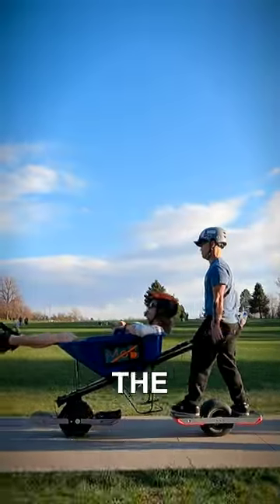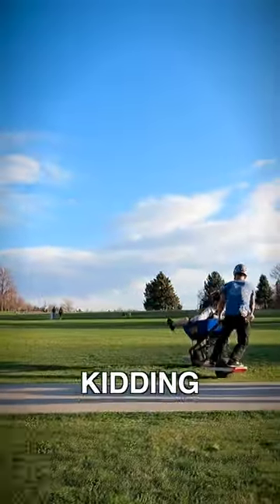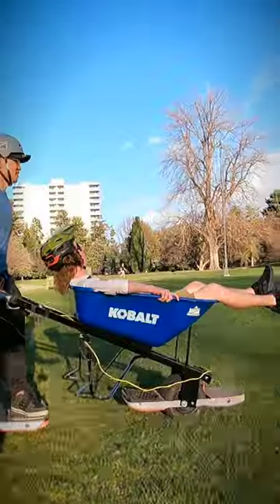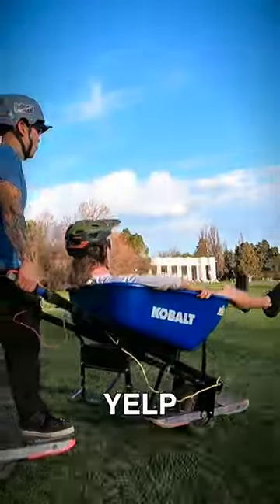a DIY Onewheel Powered Electric Wheelbarrow!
The Onewheel recall of 2023 doesn't mean that you should throw out your Onewheel. Make something fun like this Onewheell-barrow! It's a wheelbarrow powered by a Onewheel!

Special thanks to the @onewheelmb7352